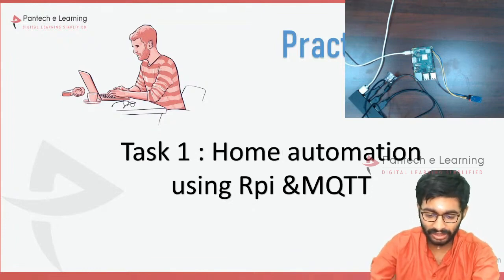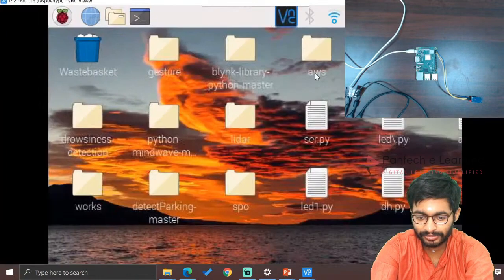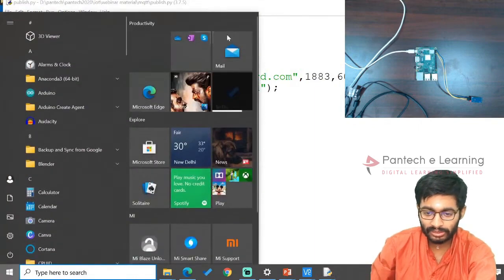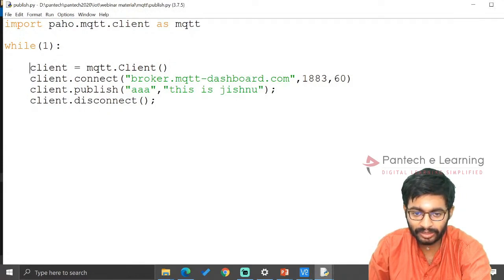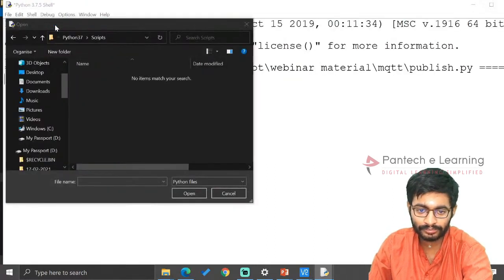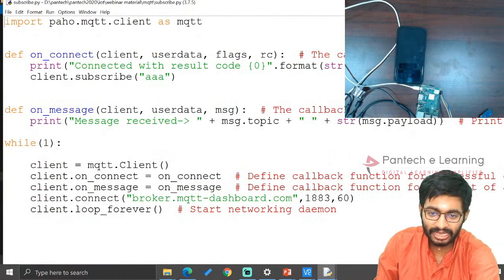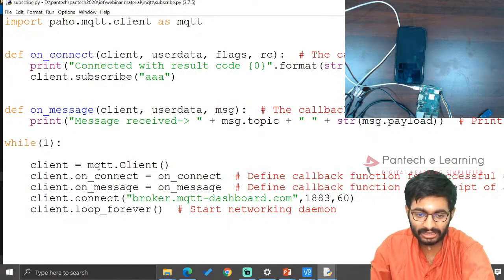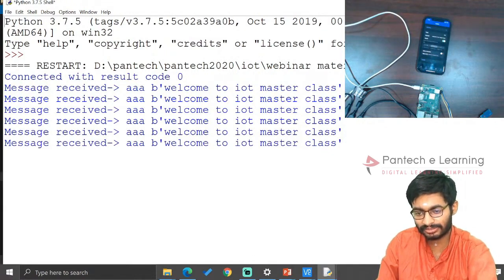IoT Day 13 Learn IoT (Project) | Internet of Things | IoT Tutorial - Beginners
00:50 - Raspberry Pi Connection
02:45 - MQTT Coding on PC
05:48 - Error Correction
07:48 - Output on PC